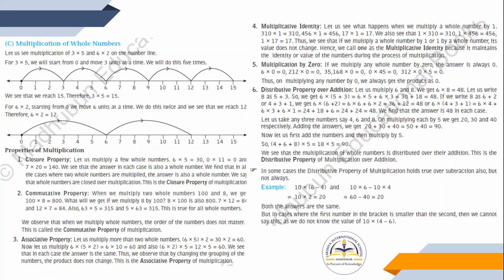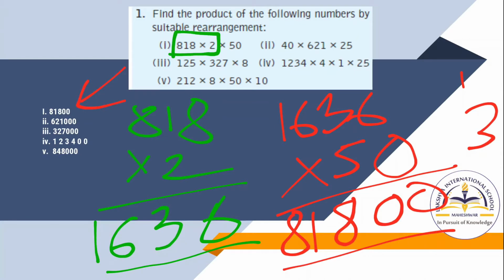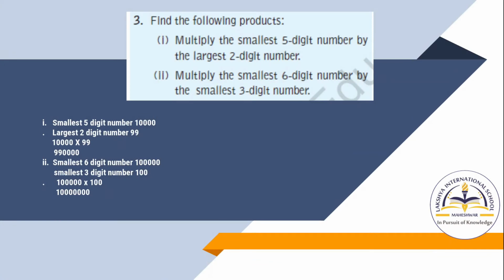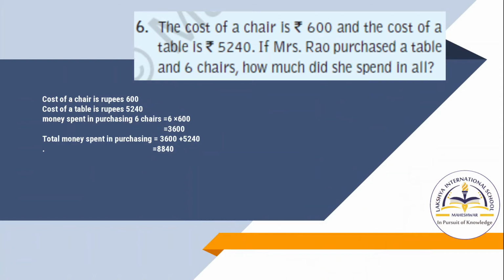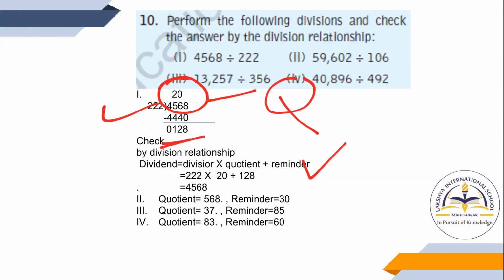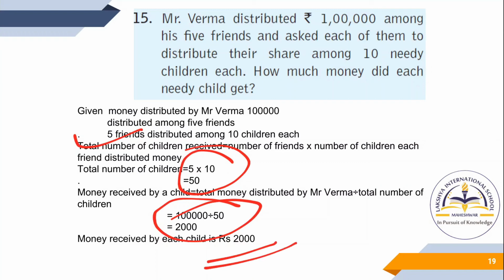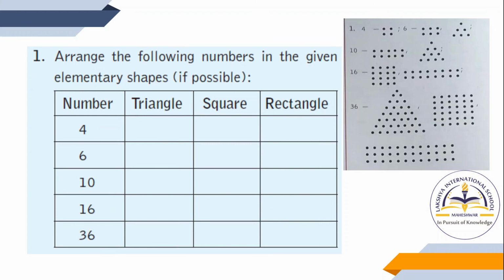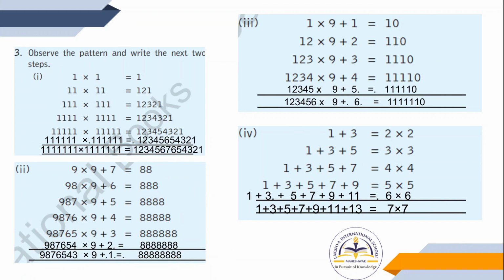Class 6th Mathematics || Chapter 3 || Whole Numbers || Part 7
Class - 6th
Subject - Mathematics
Chapter - 3
Whole Numbers